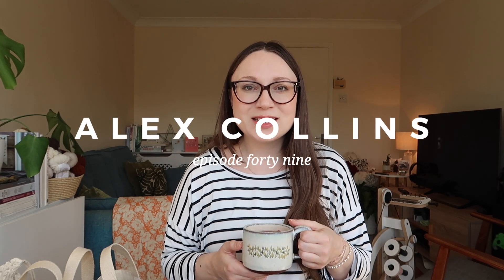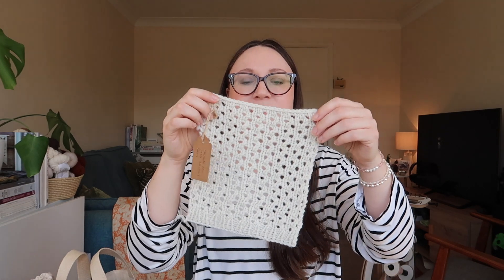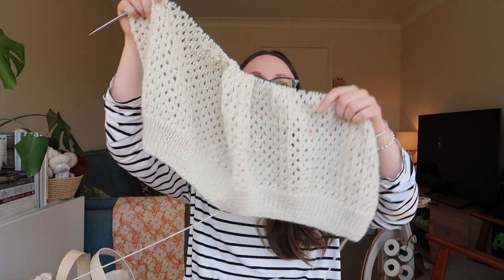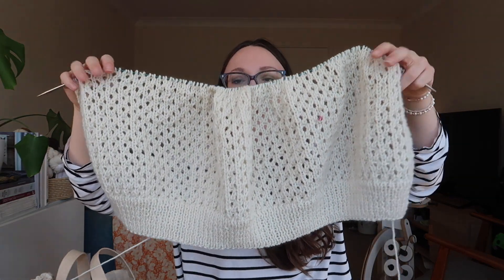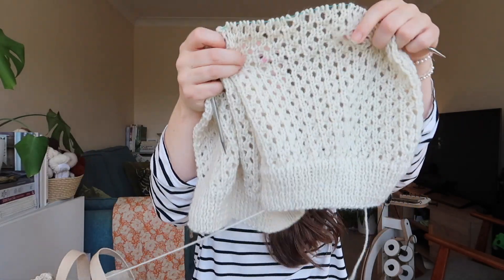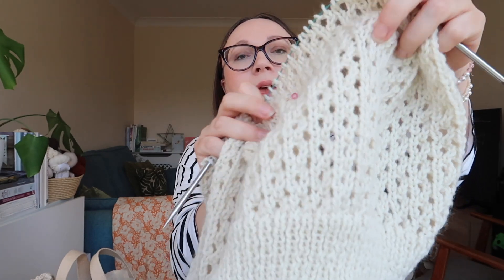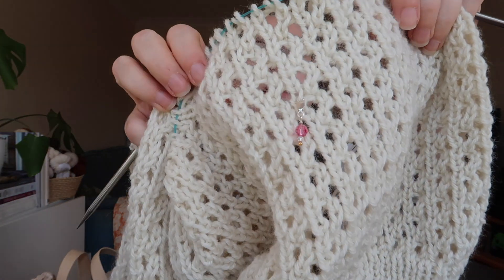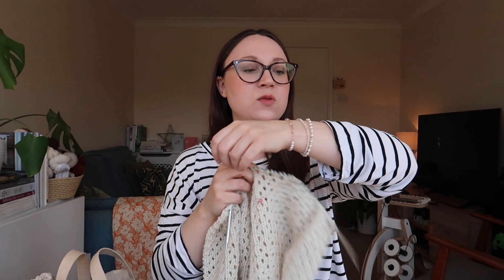Alex Collins | Episode 49- A Knitting and Sewing Podcast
Welcome to episode forty-nine of my knitting podcast! Join me as I chat about the projects I've been working on this month. If you're interested to learn more about any of the pieces I share in this episode you can find the show notes

Thanks again for watching. Until next time,
Alex x